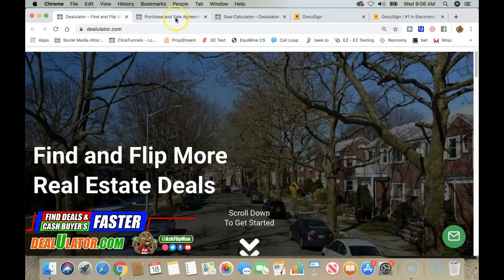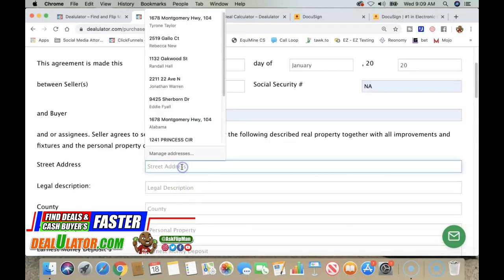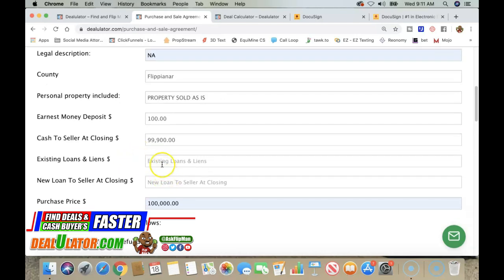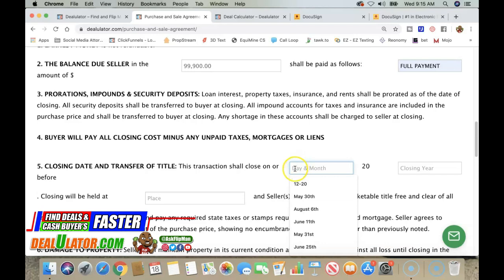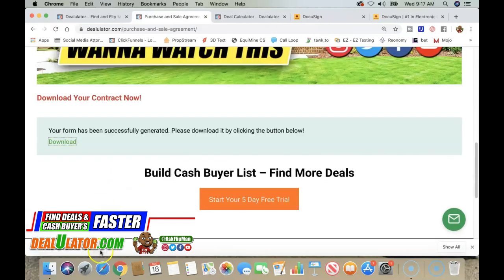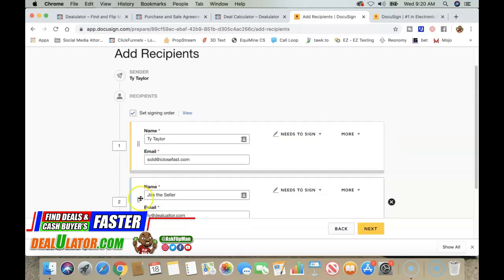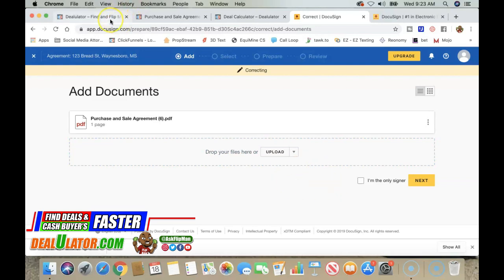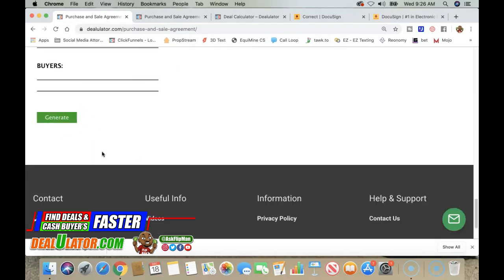2020 Free Real Estate Contract For Wholesaling Houses and Cash Buyers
- Real Estate Contracts are the easy part of Wholesaling Houses, finding motivated sellers is the hard part but in this video I wanted to show how to use this powerful document for cash buyers and sellers plus how to fill it out and getting it signed faster.

to download a free copy of my 1 page contract I’ve used since to 2003.

TicTok @askflipman